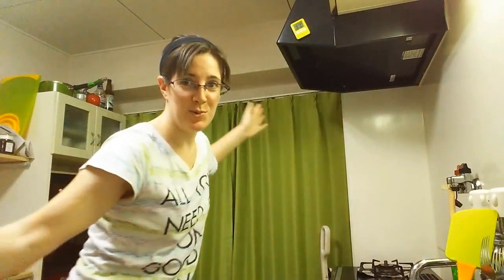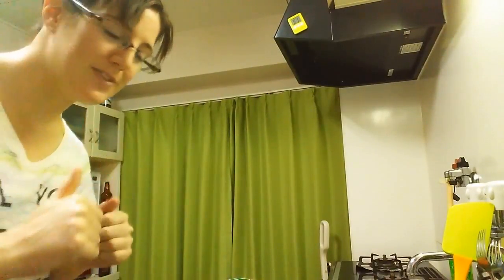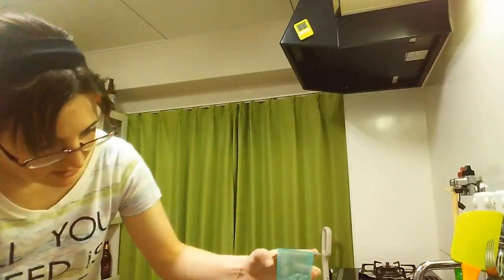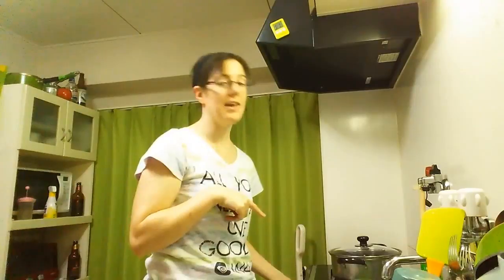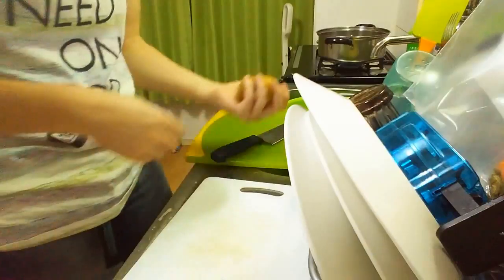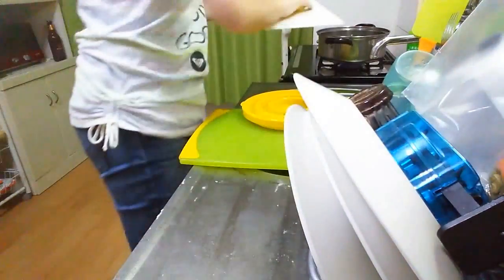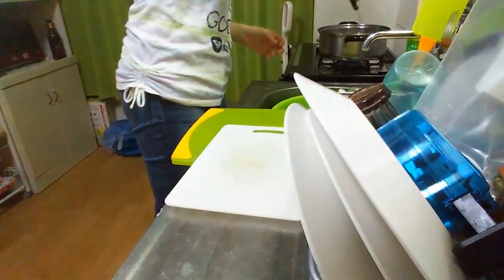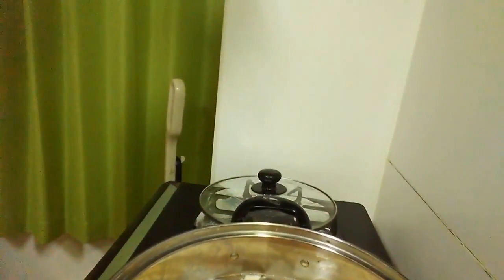Let's Make: Curry and rice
I was off the radar for a while and here's something random!